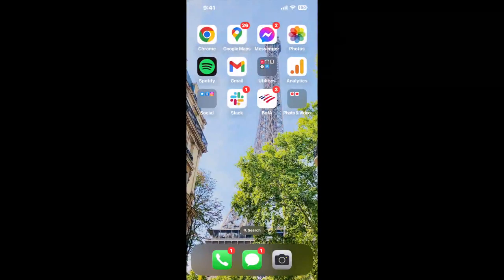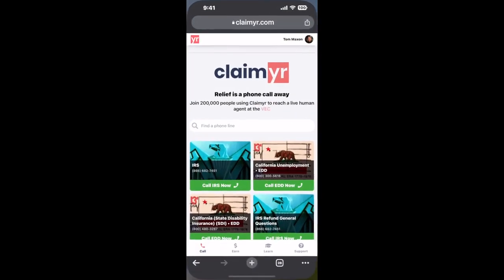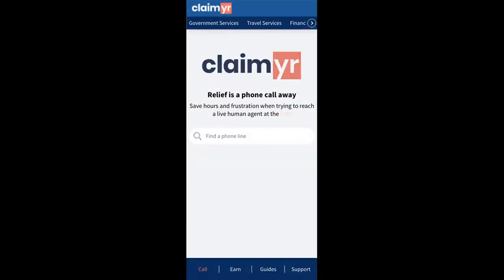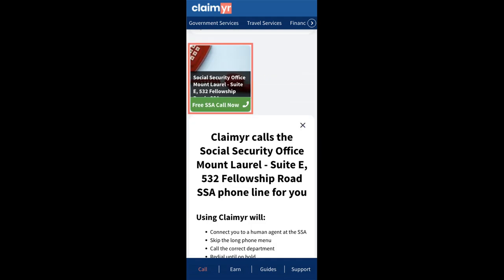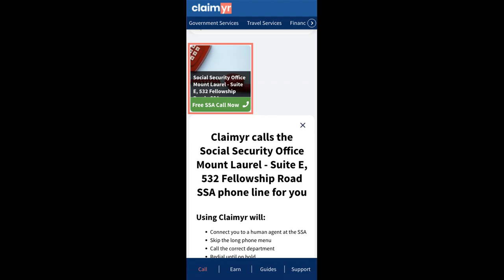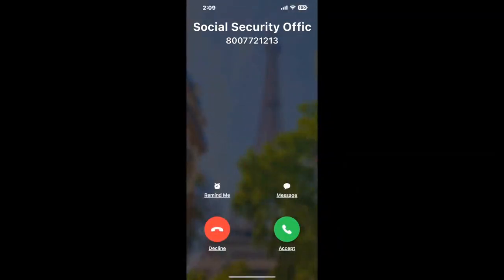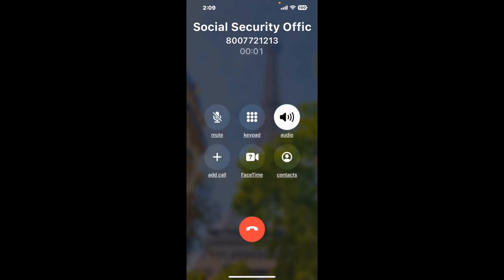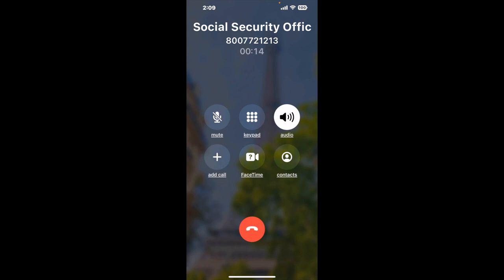Social Security Office Mount Laurel - Suite E, 532 Fellowship Road Phone Number - How To Reach A Liv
Social Security Office Mount Laurel - Suite E, 532 Fellowship Road Phone Number Update - how to call Social Security Office Mount Laurel - Suite E, 532 Fellowship Road and get a live human agent on the phone.

    How can I speak to a live person at Social Security Office Mount Laurel - Suite E, 532 Fellowship Road?

    There are two methods to reach a live person:

    - 1.) by calling manually over and over again, get on a long hold, and then hope the call doesn't drop -- and I'll show you how to do that,
- 2.) use a calling tool that dials for you, stays on hold, and forwards a call to your phone number when an agent is on the line. (RECOMMENDED)

    - **Step 2**: select/search for "Social Security Office Mount Laurel - Suite E, 532 Fellowship Road "
    - **Step 4**: kick back, relax, and wait for your phone to ring with a Social Security Office Mount Laurel - Suite E, 532 Fellowship Road agent on the line!

    What is the best time to call Social Security Office Mount Laurel - Suite E, 532 Fellowship Road ?

    The best time to call Social Security Office Mount Laurel - Suite E, 532 Fellowship Road  is Wednesday and Thursday afternoons. ⚠️**WARNING**⚠️: please beware that you often need to dedicate an entire day to dialing over and over **just to get on hold**. Also, Social Security Office Mount Laurel - Suite E, 532 Fellowship Road is notorious for *dropping calls even when you finally do get on hold*! So if you decide to start calling mid-week, due to excessive call volume, you may not be able to reach an agent until the following week or longer.

If you don't consider calling Social Security Office Mount Laurel - Suite E, 532 Fellowship Road a full-time profession, consider using a calling tool such as Claimyr to guarantee a callback with an agent on the line with zero hold time.